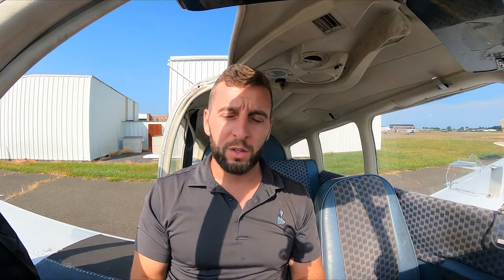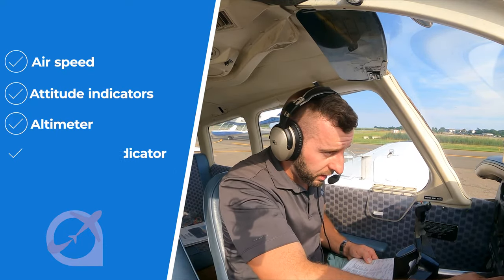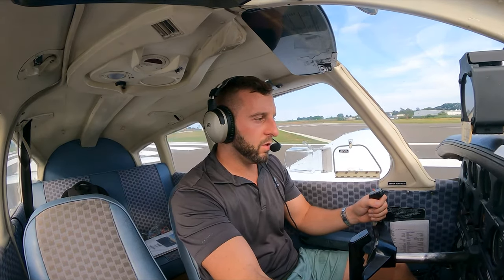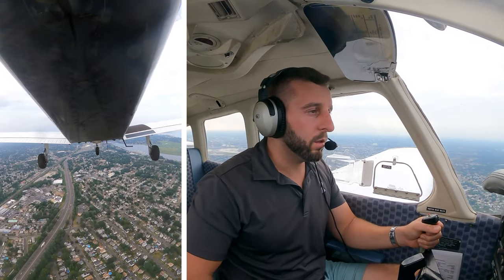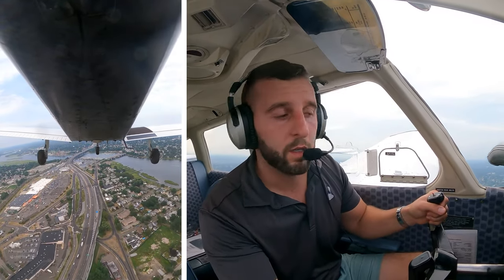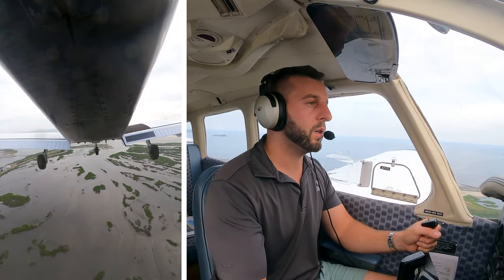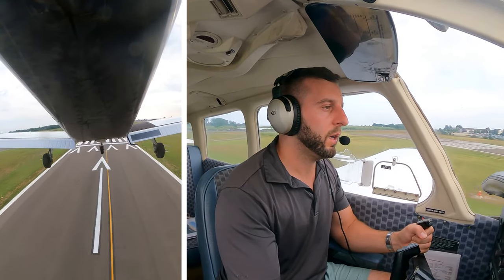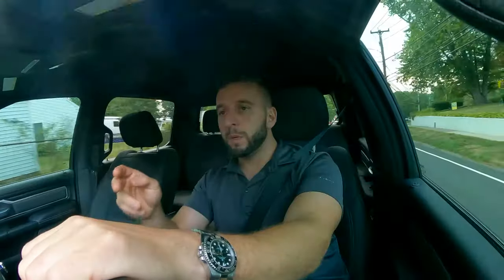Student solo in the Piper Cherokee | Up In the Air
Welcome to the channel!  My name is Pat (Pilot in training) and this was my third time going solo in the Piper.